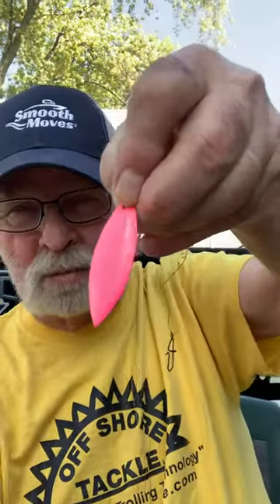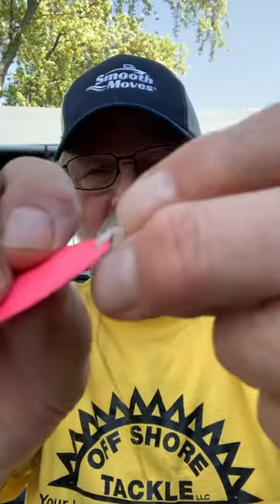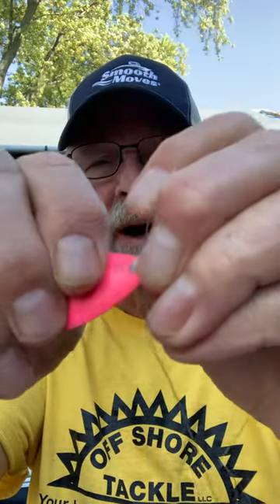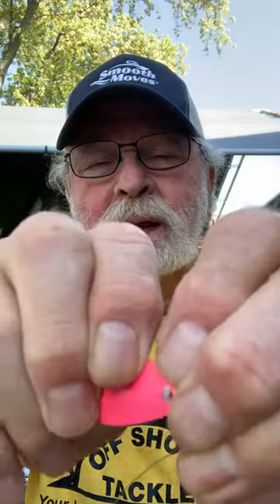Spinner harnesses made easy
Using a quick change clevis on your walleye worm/crawler harnesses can make changing blade collar blade size quick and easy. If your buddy calls you and tells you that he’s catching his walleye on orange and black blades and you’re using a pink blade, you don’t have to take off the harness that you’re using you can simply change the blade with this clevis. Give it a try.